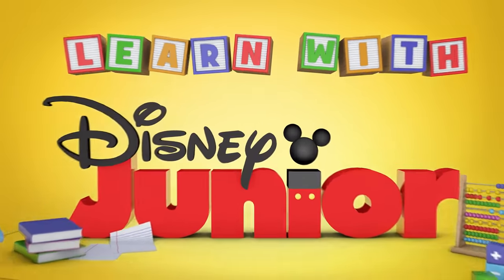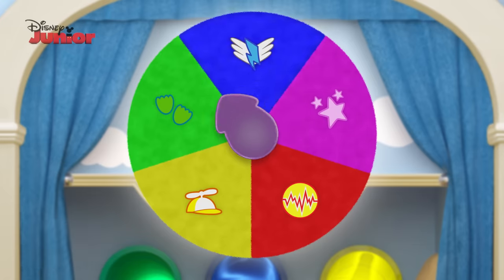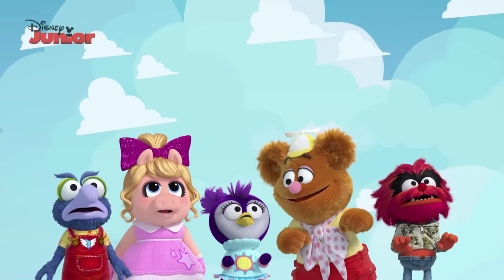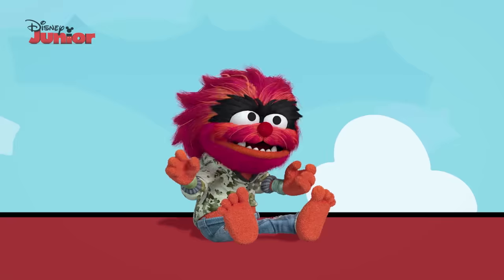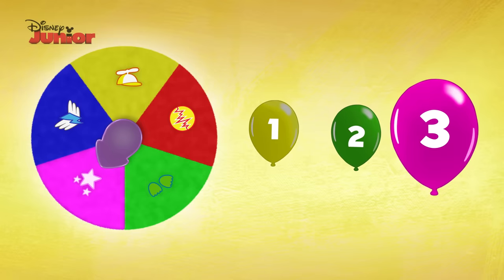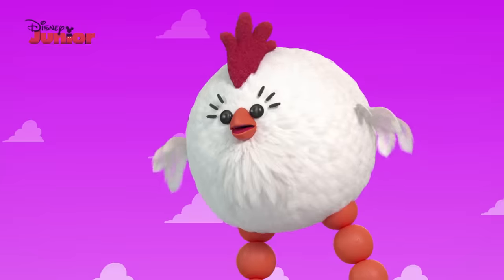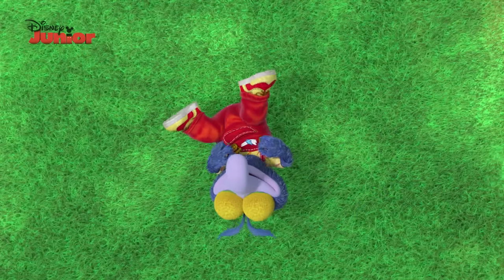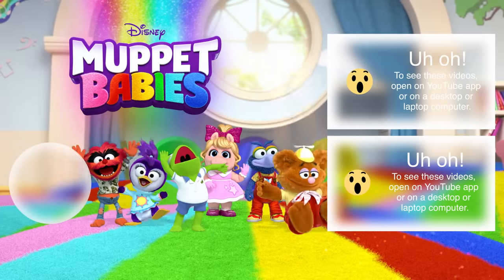Muppet Babies | Learn The Colours! 🌈 | Disney Kids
Your little one can learn all the colours with the Muppet Babies! Help the Muppet Babies find their way and get out of the maze by learning the colours! 🌈

Watch Muppet Babies on Disney Kids!

@Disney Junior
@Marvel HQ

Muppet Babies
Turn up the colour, boost the volume and get ready to meet some familiar faces… as you’ve never seen them before. Oh, and bring your best singing voice, too!

Introduce your little one to mini Kermit, Piggy, Fozzie and the Muppets gang as cute little Muppet babies, learning all about life in Miss Nanny’s playroom. Their days are fun-filled with lots of laughter and a bunch of catchy songs that you won’t be able to stop singing. They might be pint-size, but the Muppet Babies are big on imagination. One day they might be pretending to be pirates, the next they could be taking off on a wild trip through time. So much fun! Whatever they are playing, each baby brings their own flavour to the playroom, from cheeky Gonzo to crazy Animal, superstar Piggy, cute Kermit, creative Summer and of course, the hilarious (or maybe not) Fozzie Bear. Even when they are on the wildest make-believe adventures, the babies are learning lots about life, and how working together makes for some special waka-waka fun.

Piggy - the sassy one (Melanie Harrison)
She looks like a little cutie, and she is, until something makes her have a tantrum! Miss Piggy loves all of her Muppet friends, especially Kermit, who is her special friend.

Kermit - the cute one (Matt Danner)
Hi-ho there! Kermit the frog is the youngest of the Muppet Babies, and he loves it when all of the Muppet Babies play together. Kermit’s always thinking of fun things for the babies to play, and he loves a singalong.

Animal - the wild one (Dee Bradley Baker)
Don’t expect Animal to slow down… he can’t! He’s a full-on, drum bashing bundle of joy, and the Muppet Babies love his mischievous sense of fun.

Gonzo - the adventurous one (Ben Diskin)
Gonzo loves nothing more than to perform an awe-inspiring stunt, especially if it means he gets to be fired from his beloved cannon. Gonzo fears nothing and enjoys everything!

Summer – the arty one (Jessica DiCicco)
A penguin called Summer? Now that’s something you don’t see every day. Summer is arty, dreamy, and the newest recruit to the Muppet Babies.

Fozzie – the silly one (Eric Bauza)
What to say about Fozzie? He’s a little shy, but he’s a glass half-full guy, who likes to make terribly corny jokes. Maybe one day he will achieve his dream of becoming the world’s funniest bear!

Miss Nanny – the sensible one (Jenny Slate)
You’ll never see her face, but Miss Nanny presides over the playroom, making sure the Muppet Babies are keeping things sweet!